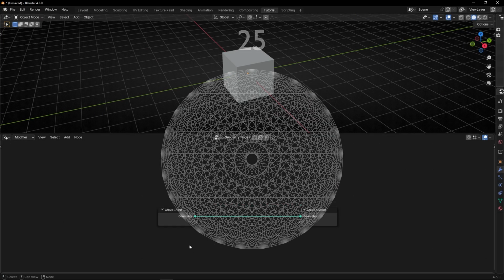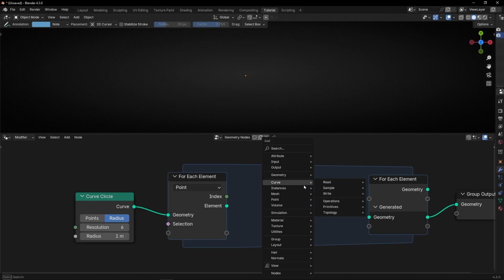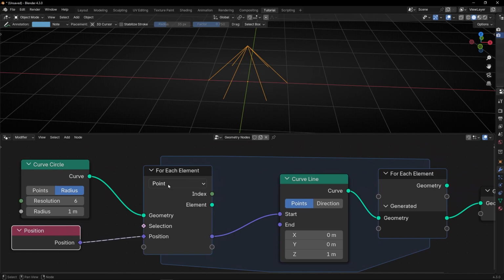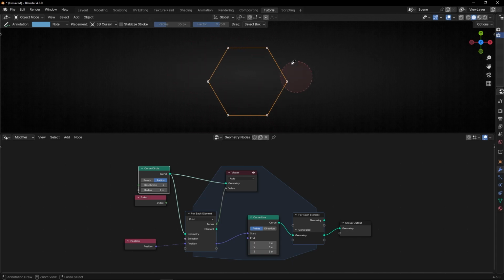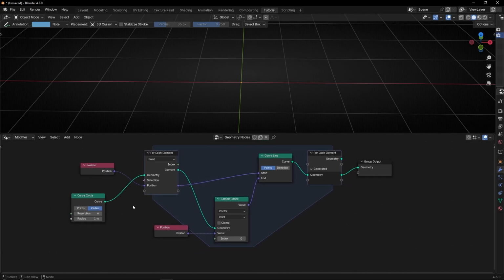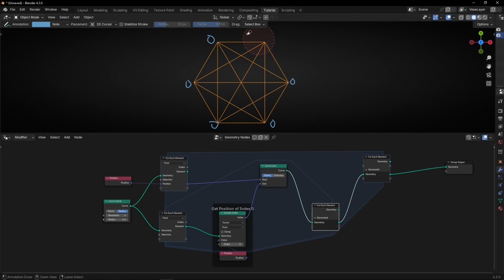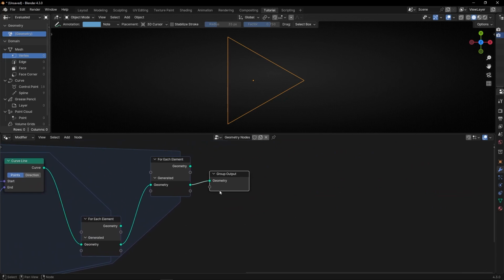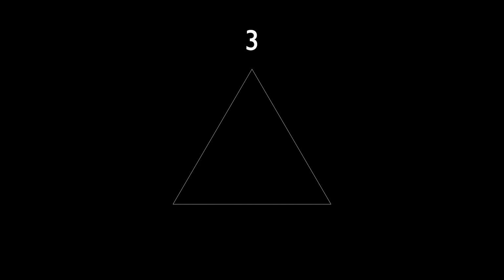How to Connect All Points in Blender with Geometry Nodes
Learn how to connect all points of a geometry in Blender using Geometry Nodes. Discover how the For Each Element node resets point indices and why a second iteration is needed to link points together. Create procedural connections like pentagrams, hexagrams, mandalas, and other complete graphs while mastering node logic!

00:00 Intro
00:17 The Objective
01:44 How For Each Element Node Works
03:52 Connect Start Line to Point Position
05:55 The Real Index of For Each Element
08:45 Problem
10:03 Solution
11:13 Connecting All Points in 3D Objects
15:03 Problem 2: Overlapping Lines
16:39 Solution: Delete Duplicated Lines
18:59 Animating Lines